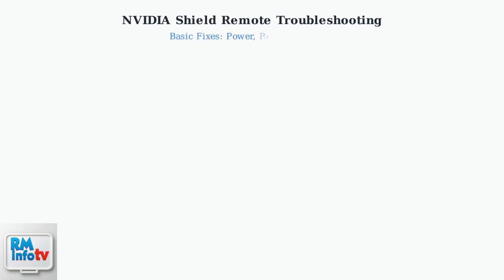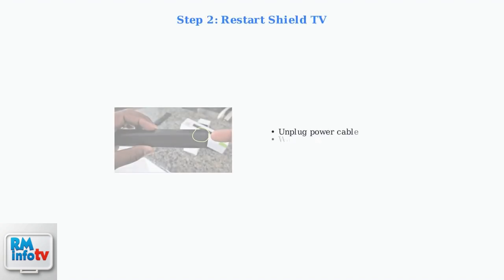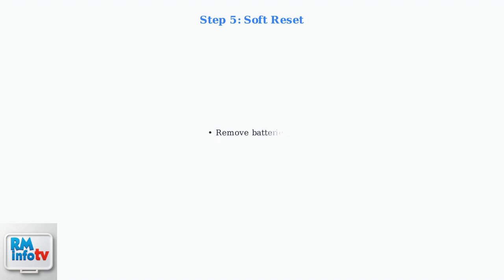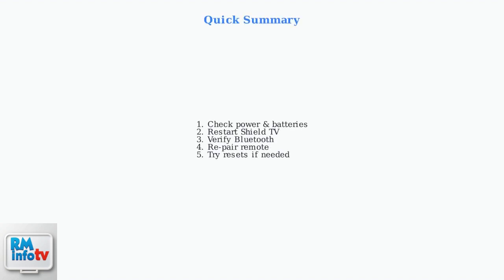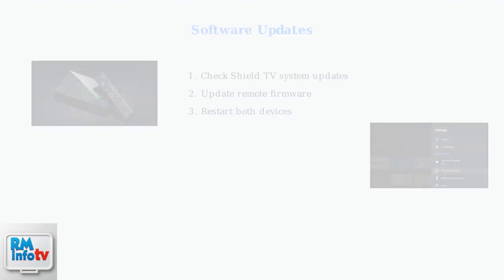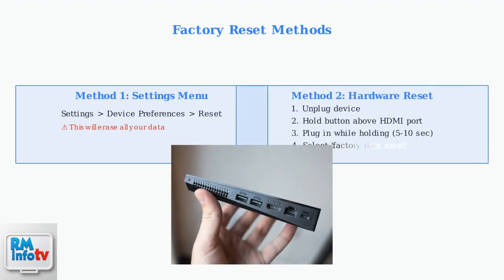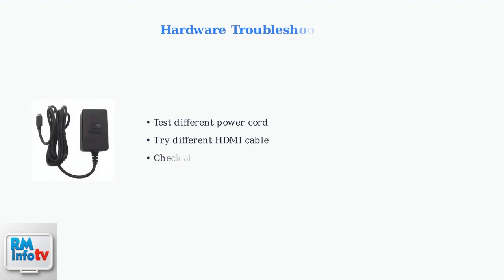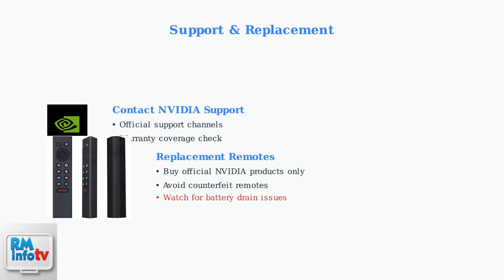How To Fix NVIDIA Shield Remote Not Working Or Responding – Reconnect, Reset & Battery Fix (2026)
Learn how to fix your NVIDIA Shield remote not working or responding. This guide covers reconnecting, resetting, and battery replacement steps.